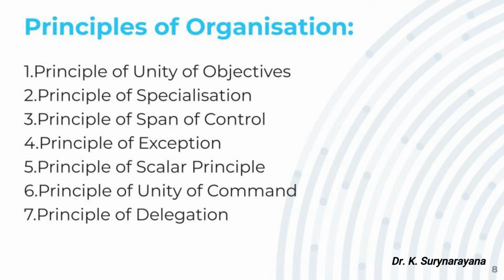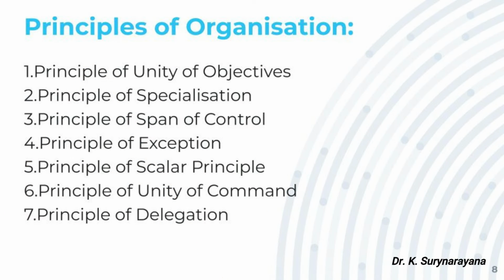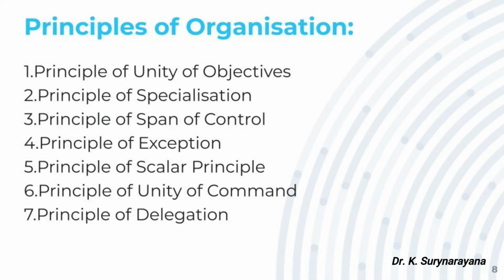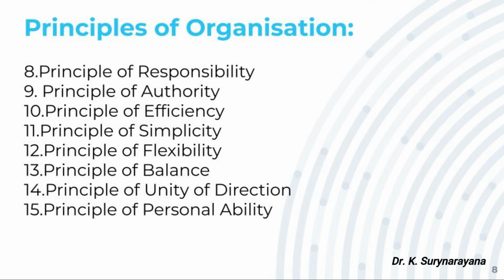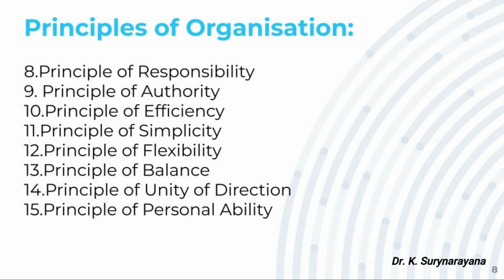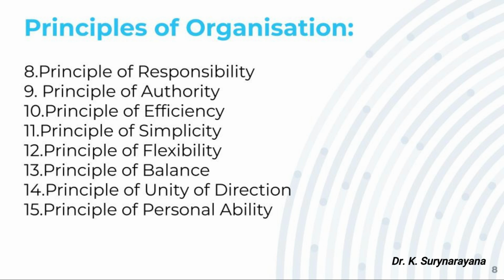Principles of Organisation